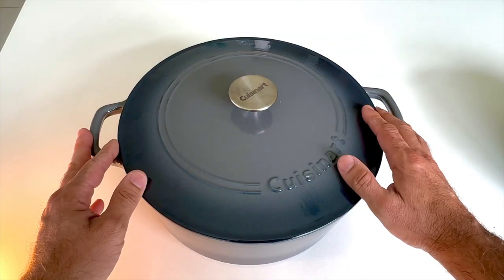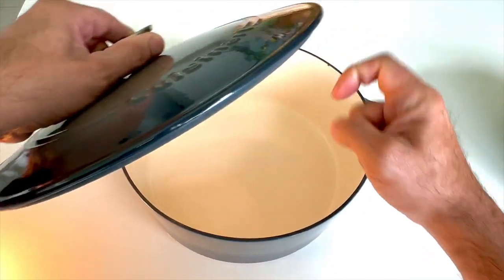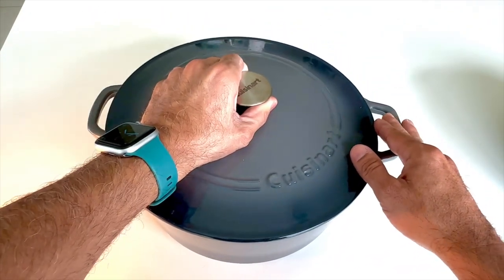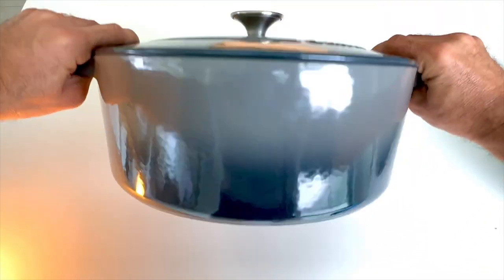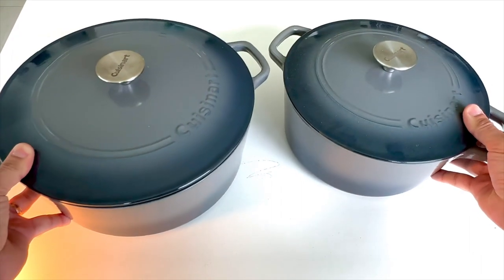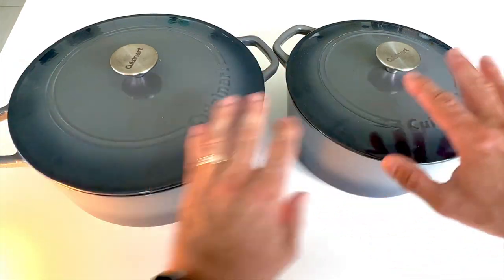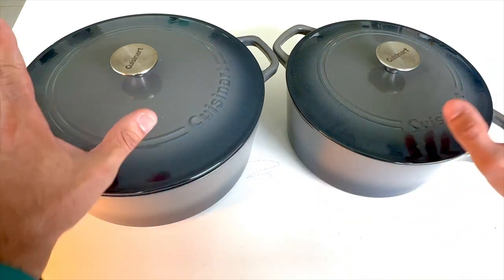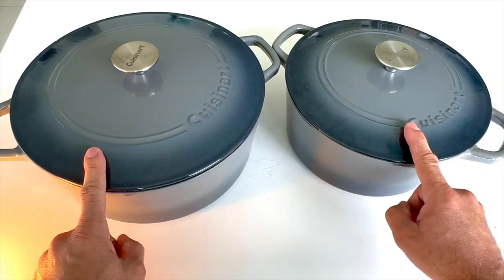Cuisinart: Chef's Classic Enameled Cast Iron 7-Quart Round Covered Casserole Dish!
(Amazon)